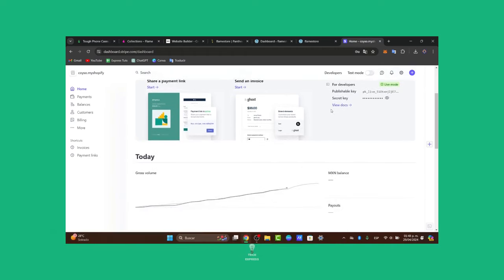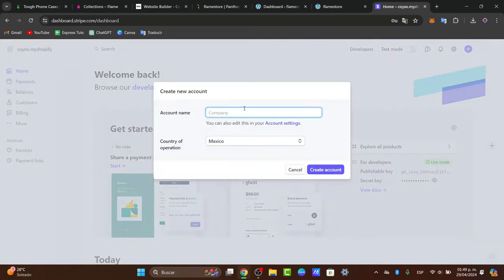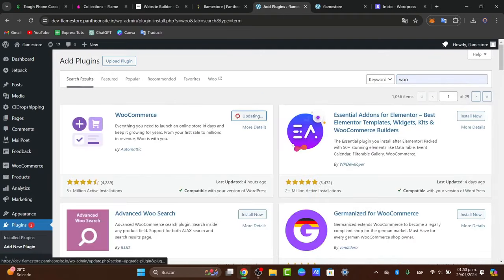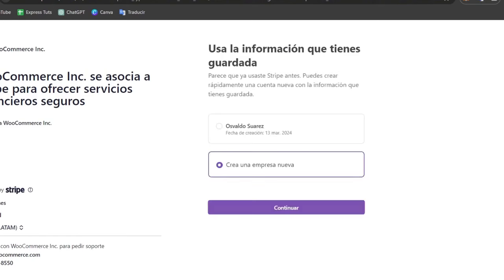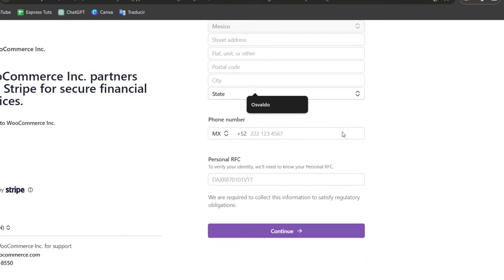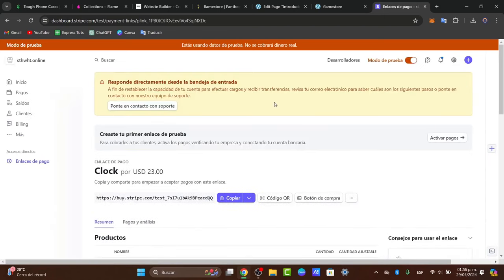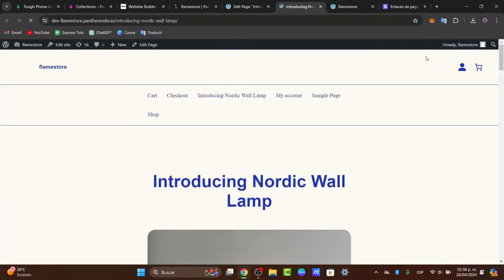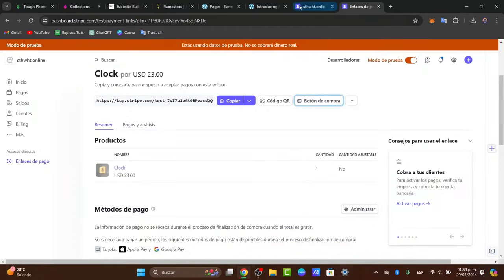How To Connect Stripe To WordPress (2026 Tutorial)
Connecting Stripe to WordPress is a straightforward process that enhances your website's e-commerce capabilities. Begin by ensuring you have a compatible WordPress plugin, such as WooCommerce or WP Simple Pay, that supports Stripe integration. Install and activate the chosen plugin from the WordPress dashboard. Next, navigate to the plugin's settings and select the payment options.

You will need to obtain your Stripe API keys from your Stripe account dashboard—specifically, the publishable key and secret key. Input these keys into the plugin settings to establish a secure connection. Finally, test the integration by processing a sample transaction to ensure everything functions correctly.